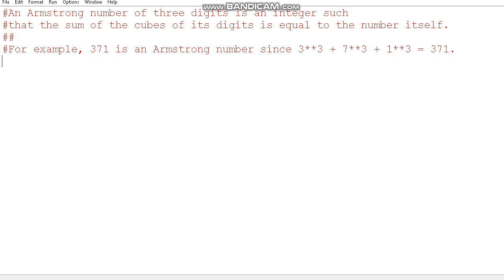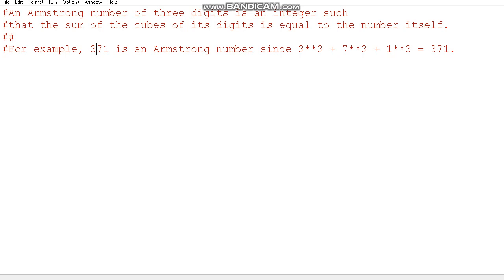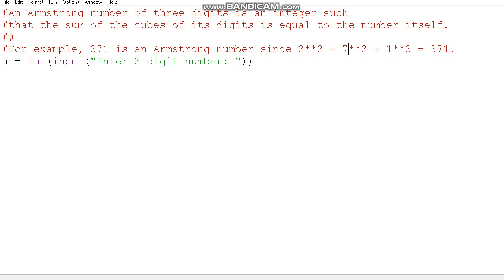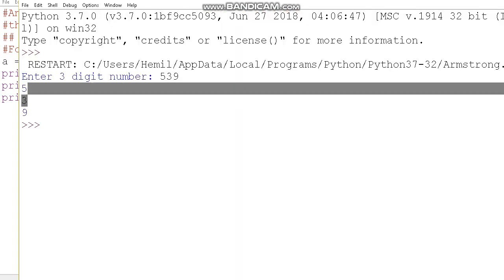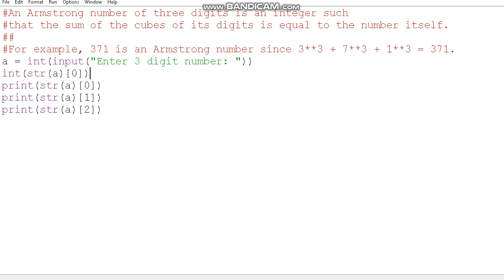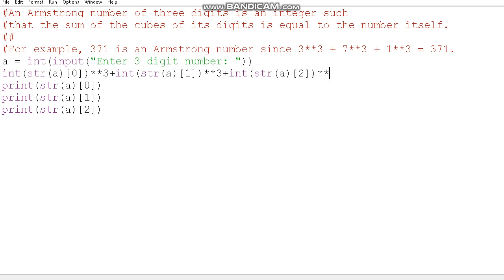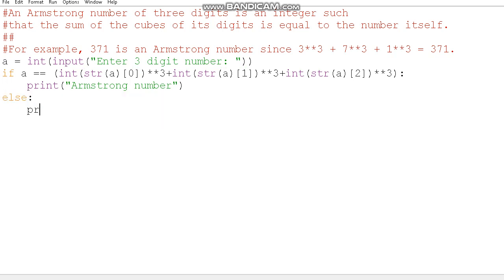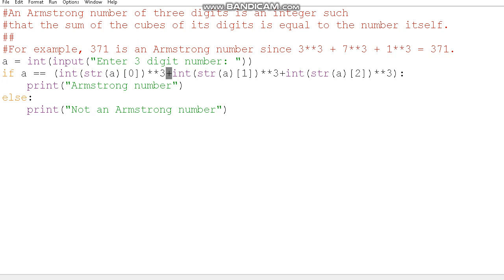Python Programming - Armstrong Numbers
An Armstrong number of three digits is an integer such that the sum of the cubes of its digits is equal to the number itself. For example, 371 is an Armstrong number since 3**3 + 7**3 + 1**3 = 371.